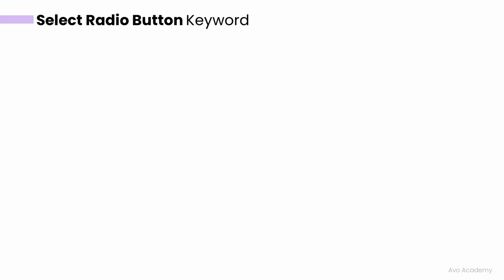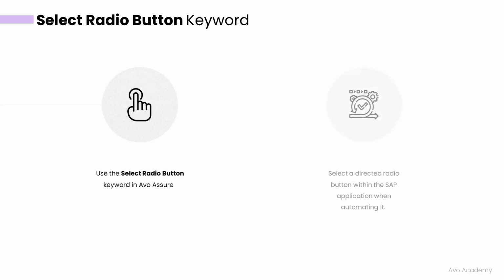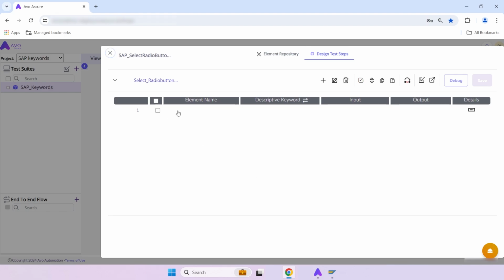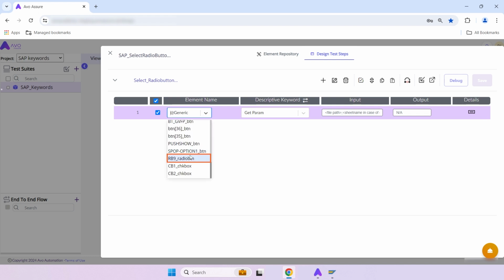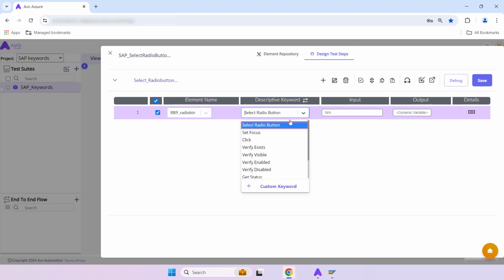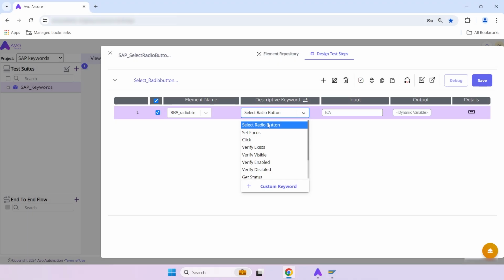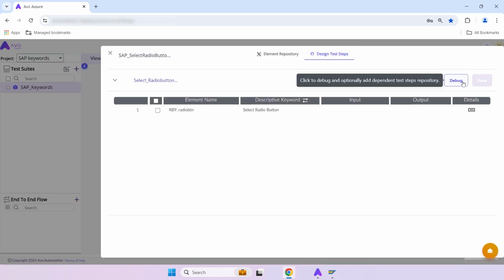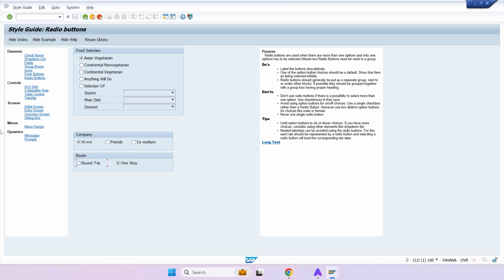Select Radio Button Action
In this video, learn how to use the Select Radio Button Action in Avo Assure which instructs Avo Assure Client to select the Radio button in the SAP application.

Watch the complete video to witness how the Select radio Button keyword in Avo Assure is used to perform this action in the SAP application during the automation process.